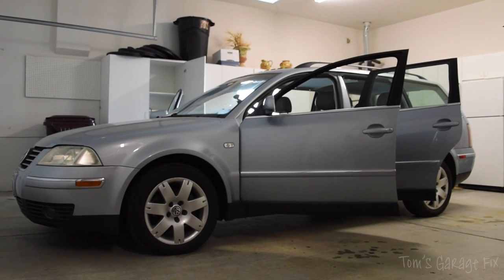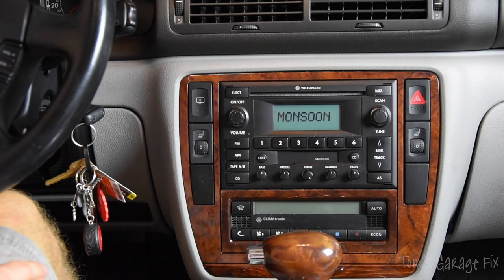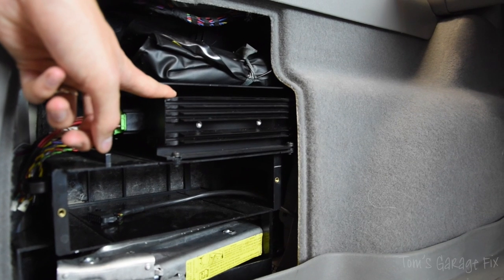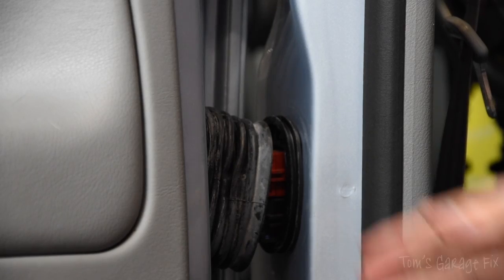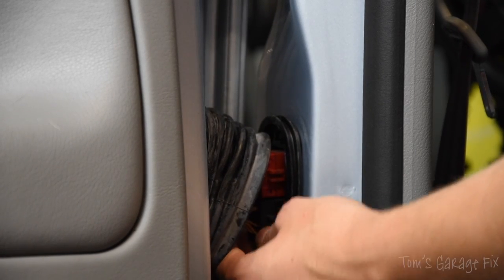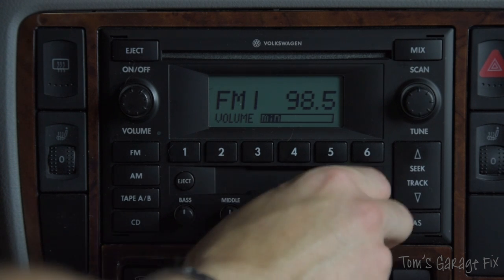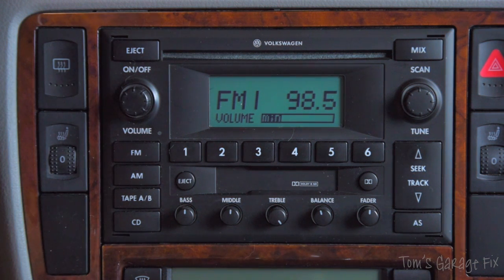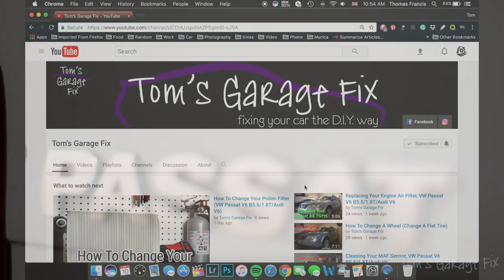How To Fix Your Rear Speakers (VW Passat B5.5 V6/1.8T)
In today's video, I show you one of the ways that you can do on your Volkswagen Passat that could fix the commonly faulty rear speakers.